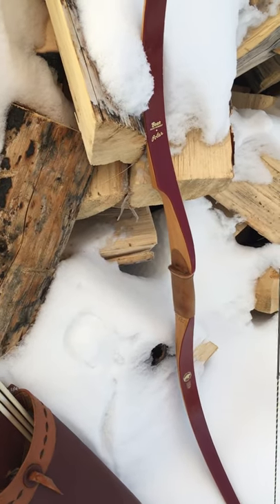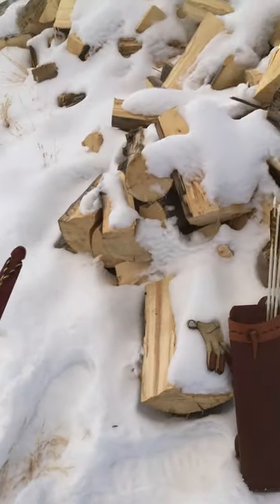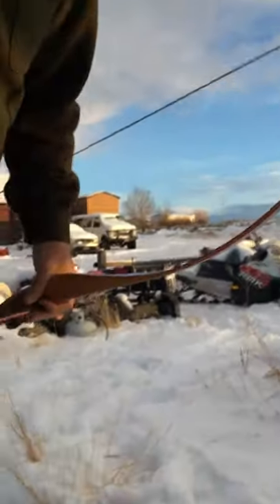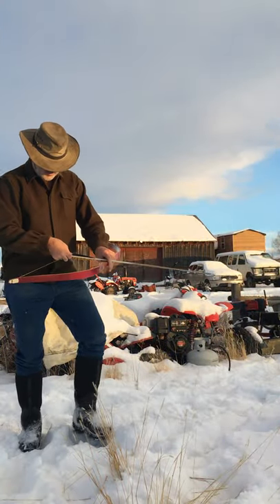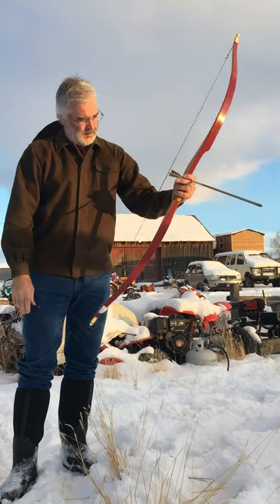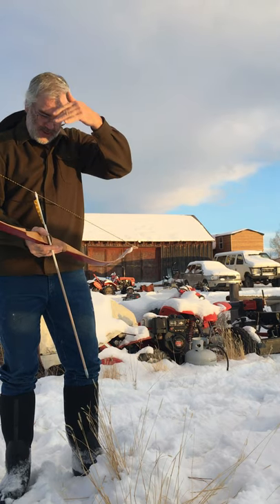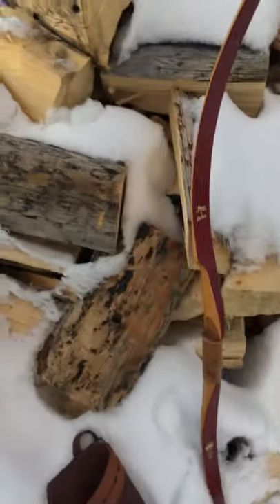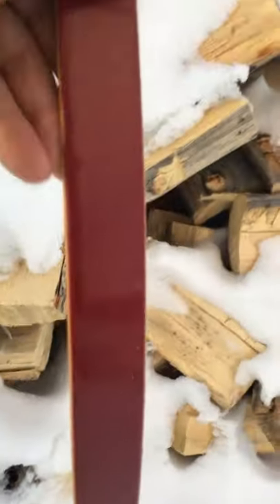Bear Polar bow 1957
Bear Archery Polar bow. Being used for the first time in over a decade. Also a Bear archery back quiver and shooting all from 1957. These were bought together and have been together all these tears